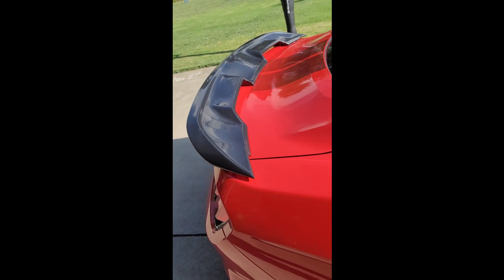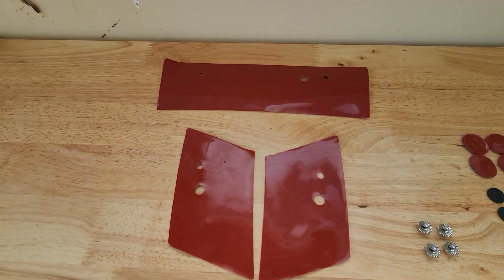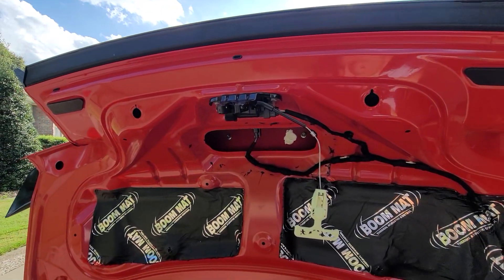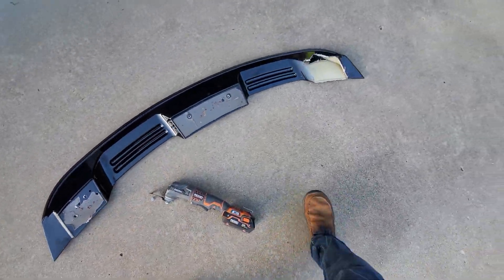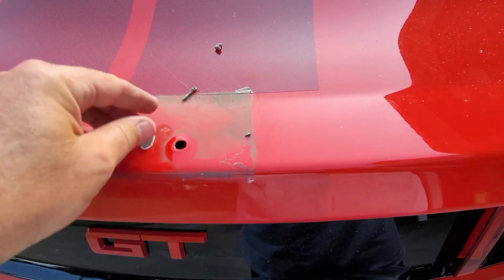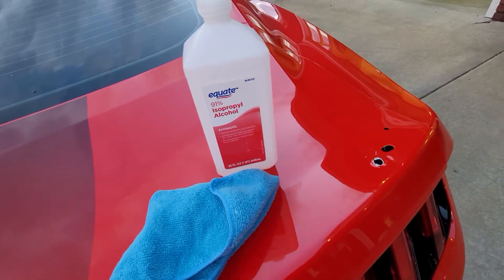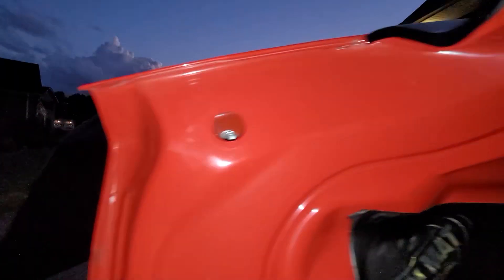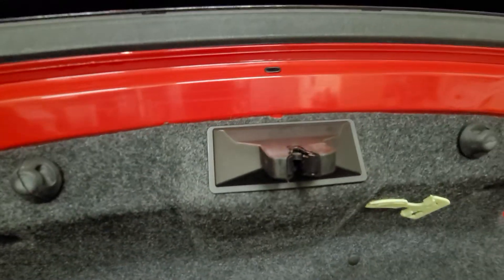MP Concepts GT500 Style Rear Spoiler with Wicker Bill install 2016 Mustang GT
In this video we take you through the install of a MP Concepts GT500 Style Rear Spoiler with Wicker Bill on a 2016 Mustang GT.

MP Concepts GT500 Style Rear Spoiler with Wicker Bill Add-On; Gloss Black

Cleaners used in the video:

Schaeffer Citrol 266 (16 oz. Spray) Citrus Cleaner/Industrial Degreaser

Meguiar's Hybrid Ceramic Detailer, Spray Car Detailer with Advanced SiO2 Hybrid Technology - 32 Oz Spray Bottle